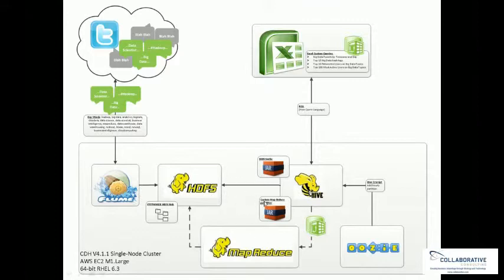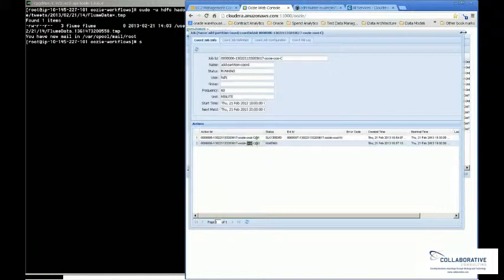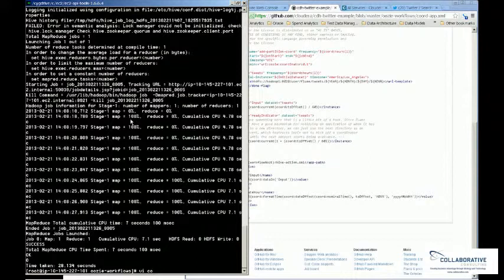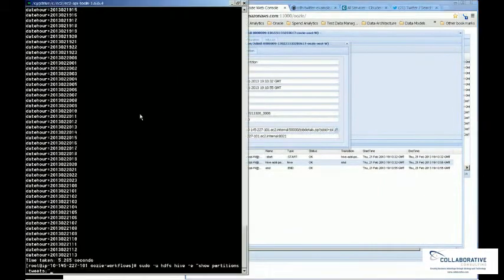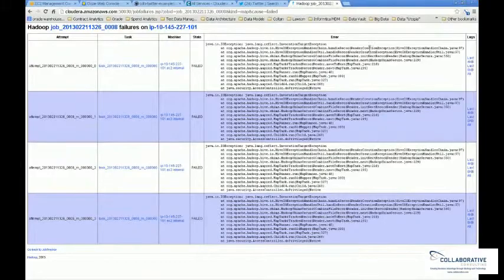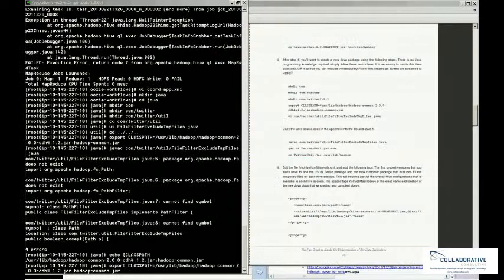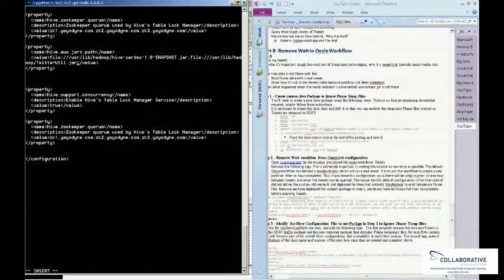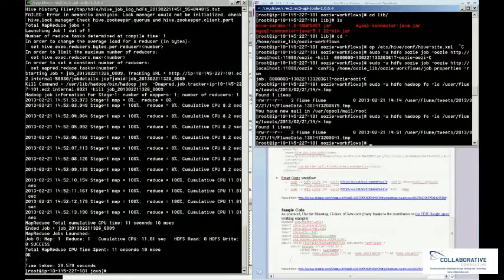Big Data, Hadoop, and Social Media In Action: Part 8- Configure Real-time Access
| This is part 8 of a series that provides a guide for setting up CDH4 Hadoop in the Amazon cloud, and streaming social media to the environment. Now we remove the wait condition from the Oozie workflow and avoid contention with the Flume temp files.  Instructions on GitHub